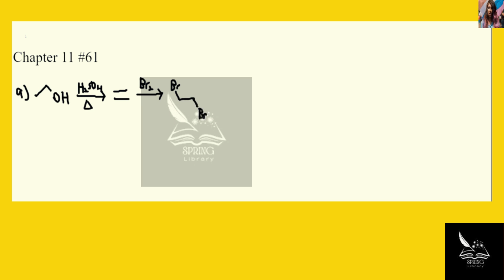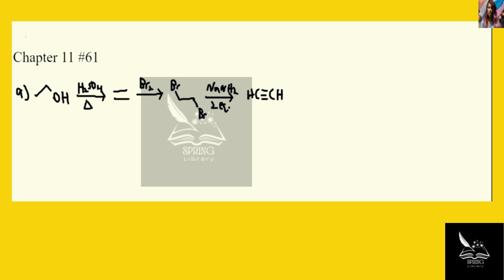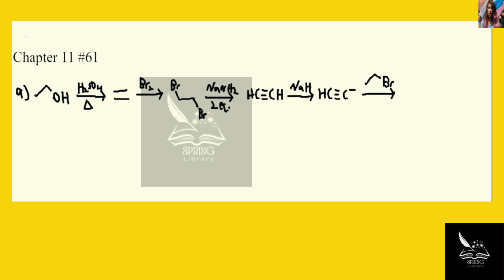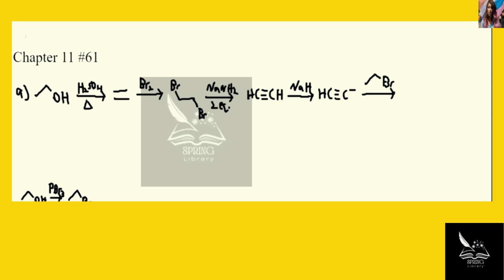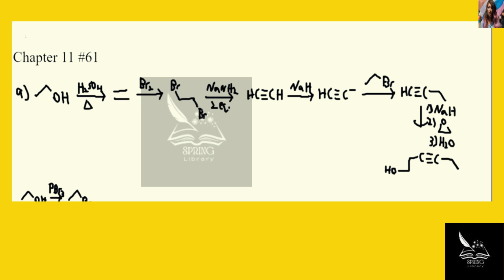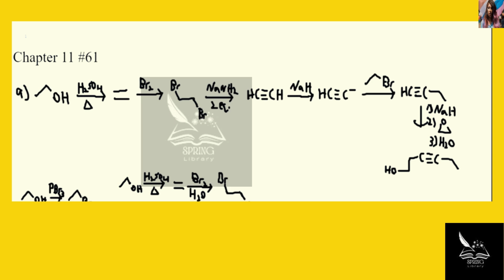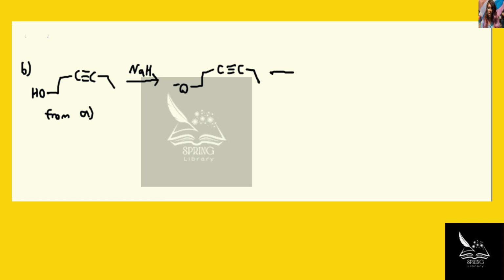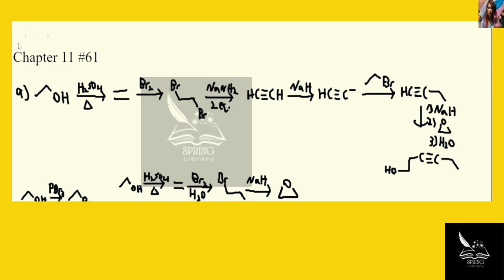[Chemistry] Devise a synthesis of each compound from as the only organic starting material: (a) = ;